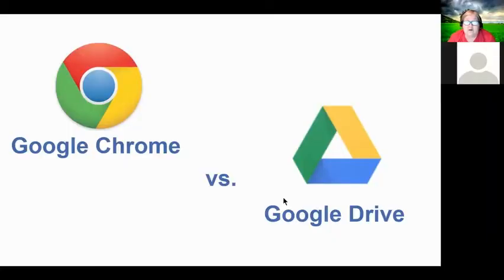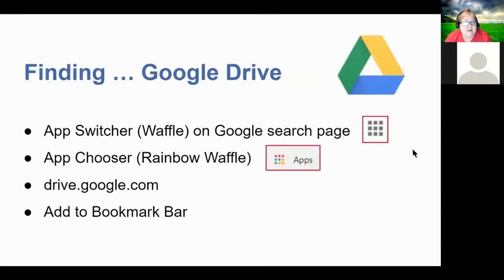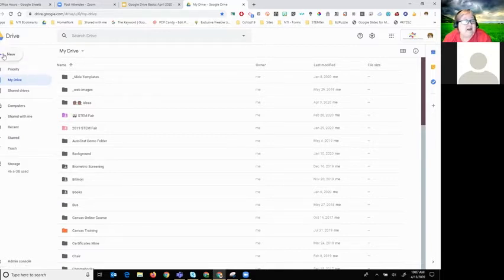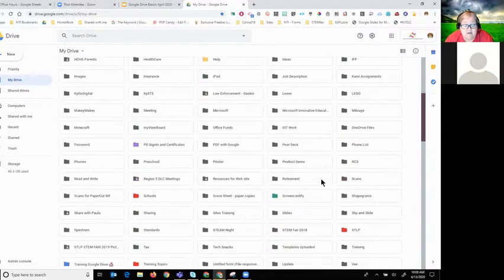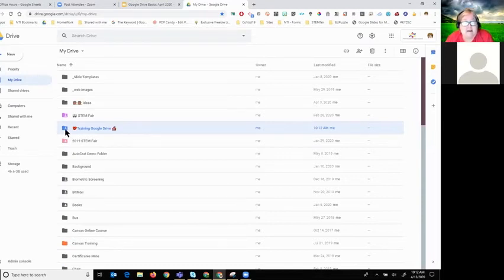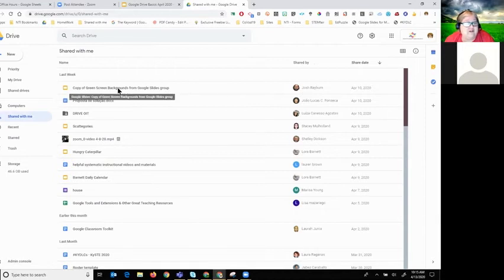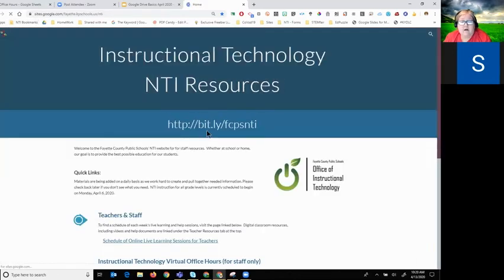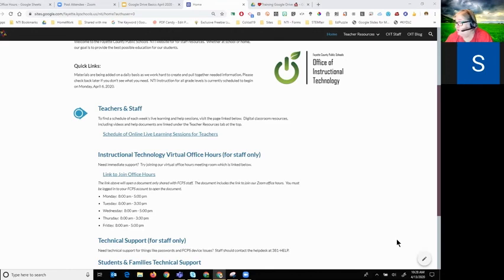Google Drive Basics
Google Drive for beginners. We discuss folders, sharing and uploading.